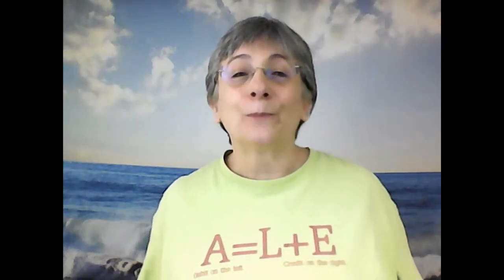Petty Cash Explained | Accounting How To | How to Pass Accounting Class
Petty Cash Explained | Accounting How To | How to Pass Accounting Class is an accounting tutorial explaining how Petty Cash works, the journal entries for Petty Cash, best practices for managing Petty Cash, and how Petty Cash can lead to fraud and embezzlement. This is an accounting tutorial for accounting students, business owners, and bookkeepers to explain accounting basics for beginners.

🔗 Associated Links

Caroline’s Amazon Author Pages: Fiction books
Business books